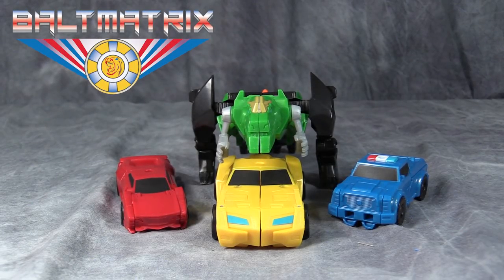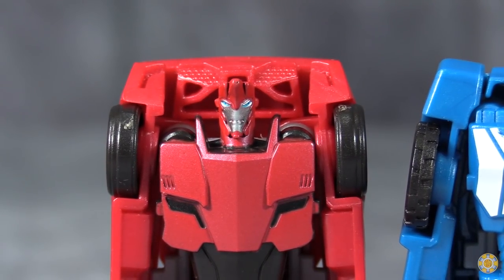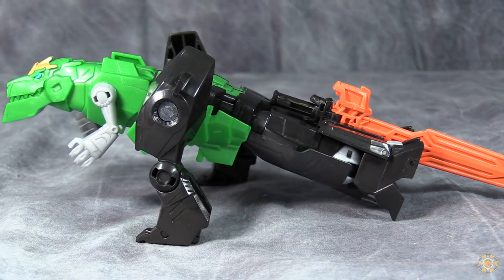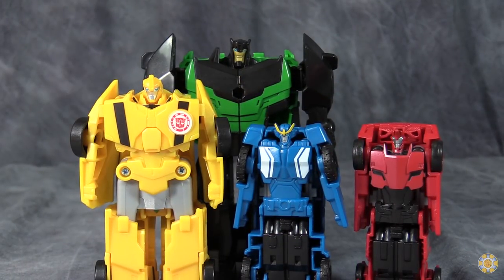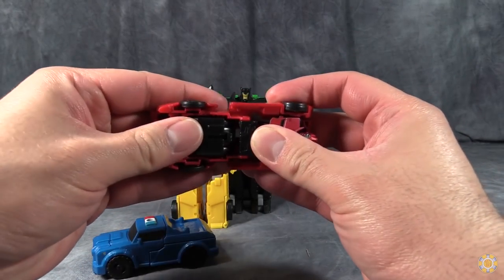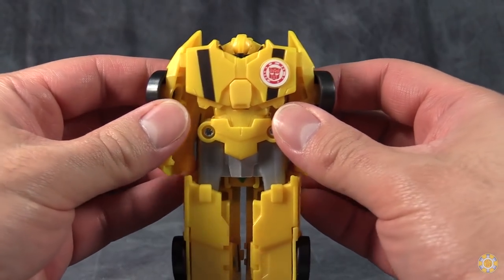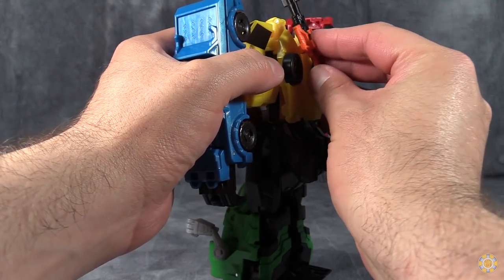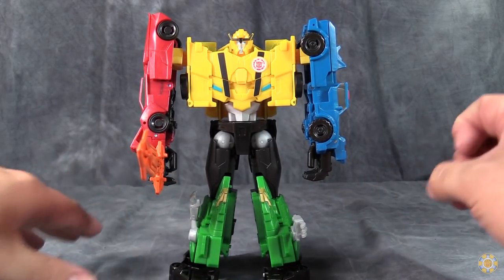Transformers Robots in Disguise - Combiner Force Ultra Bee